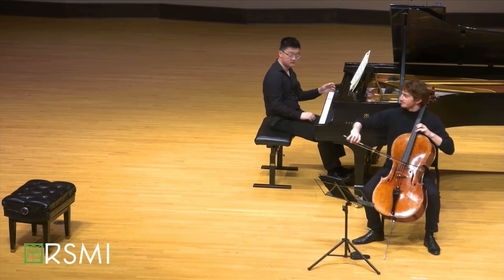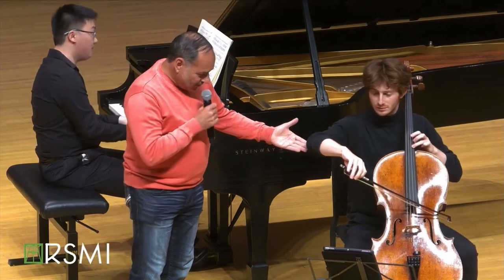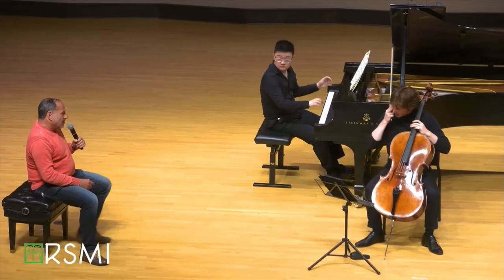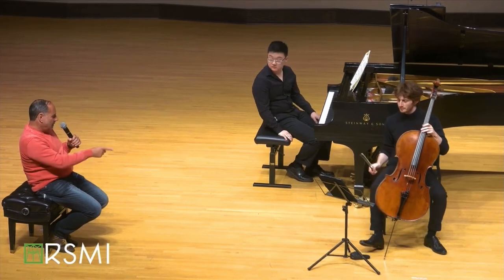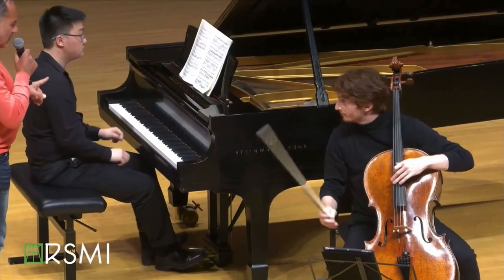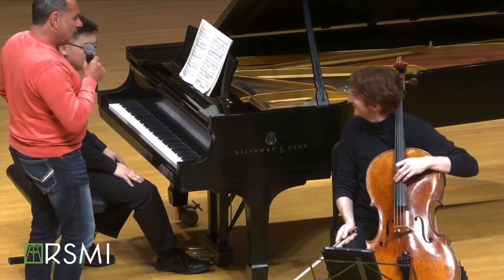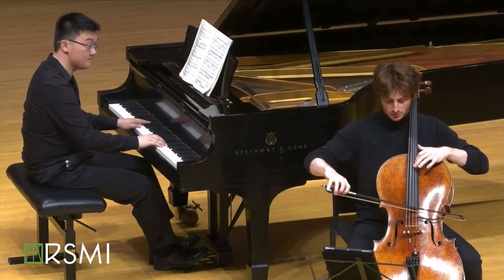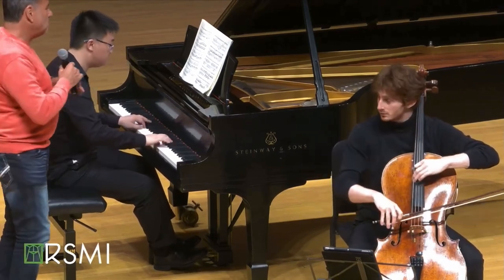Gary Hoffman Masterclass - Beethoven Sonata No.3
June 22, 2023 Ravinia Steans Music Institute - Bennett Gordon Hall

L.v.Beethoven Cello Sonata No.3 in A Major, Op.69
III. Adagio cantabile - Allegro vivace
Cello Aaron Wolff
Piano Solomon Ge